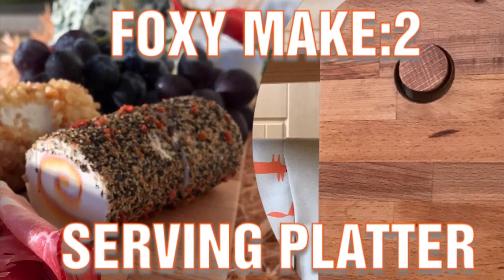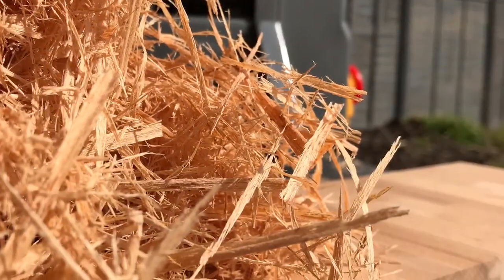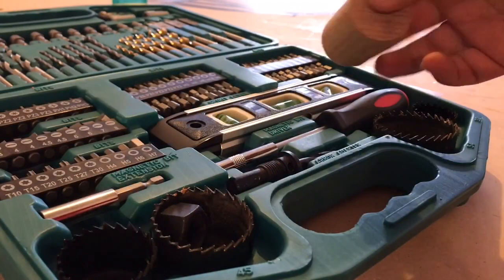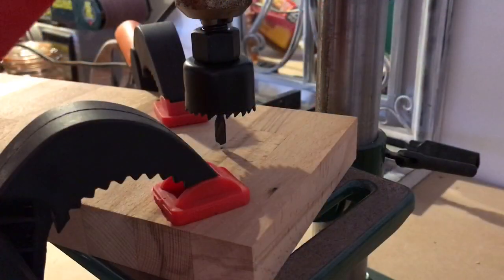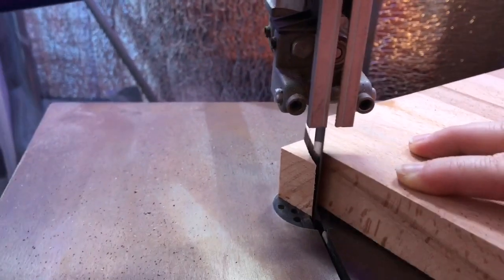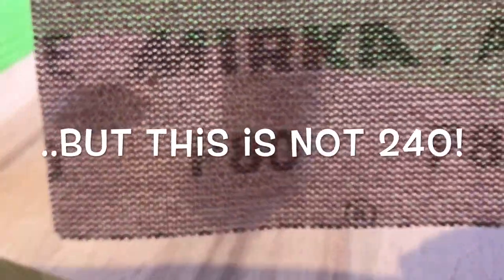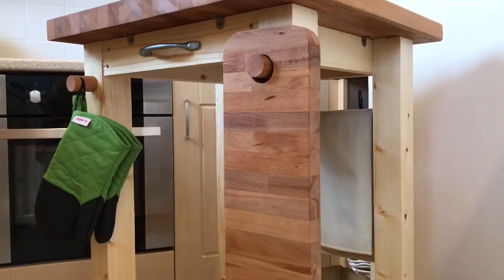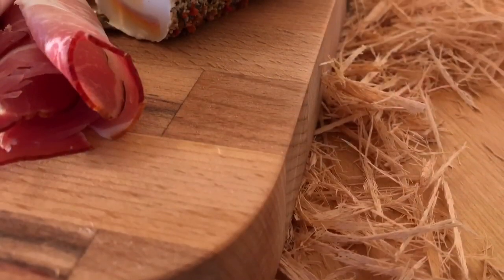How to make a diy serving platter/charcuterie board up-cycle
Bosch 220 Orbital sander

In this video I use the last off-cut salvaged section of beech worktop to make a serving platter or charcuterie board. It's the second video in my FOXY MAKES series and it feels great to have created something useful. It hangs on the kitchen trolley I made and I'm pretty happy with how this turned out. Watch out for the fight scene! -every good video has one!

woodworking project
cheese board ideas
ideas for charcuterie board